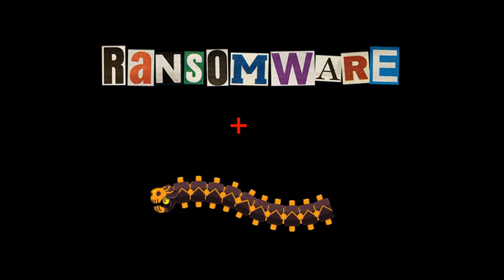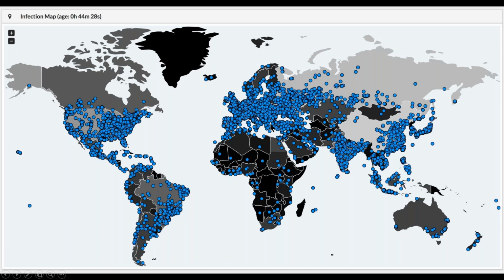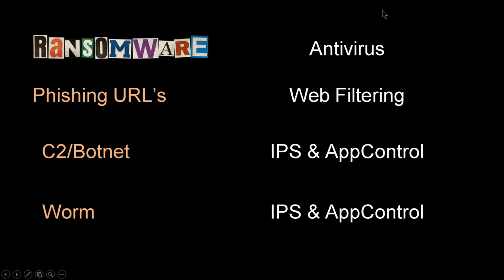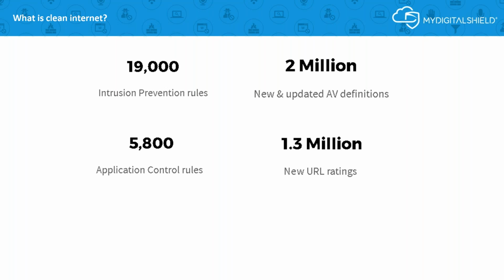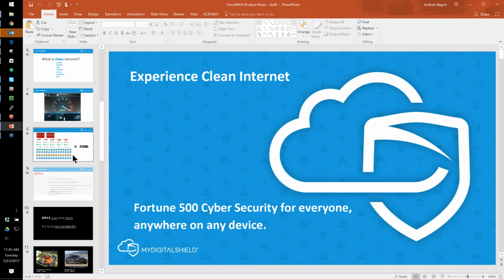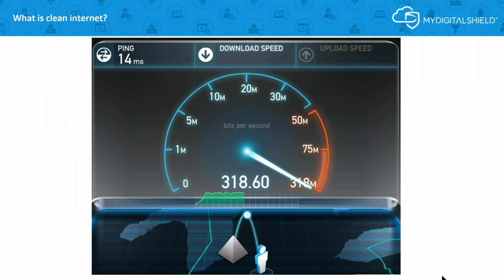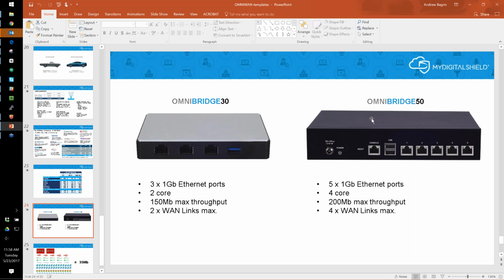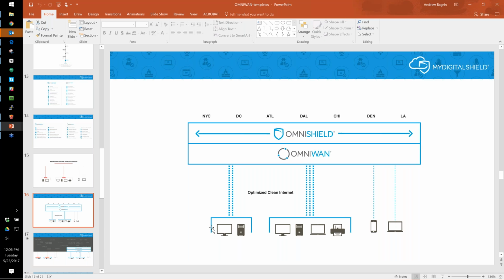WannaCry Ransomware explained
Founder/CEO Andrew Bagrin explains WannaCry and how this new category of Ransomworm impacts our cyber life and business.